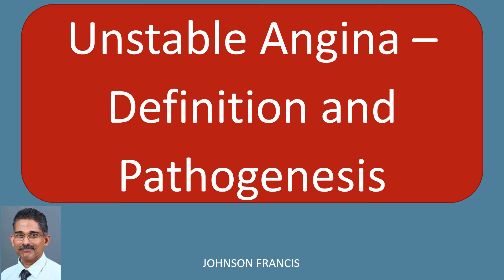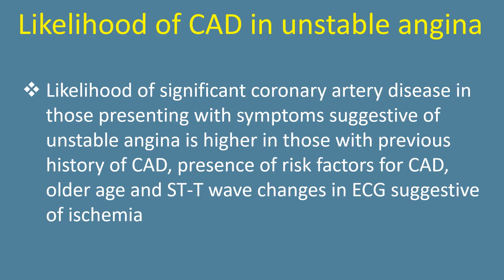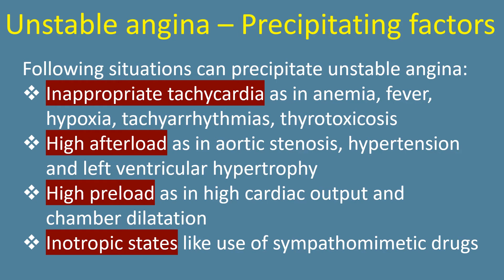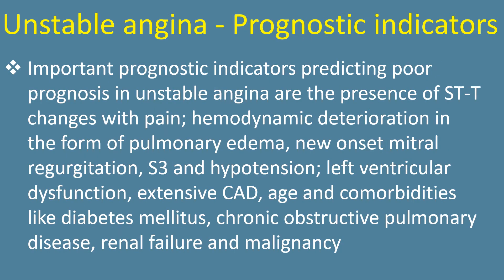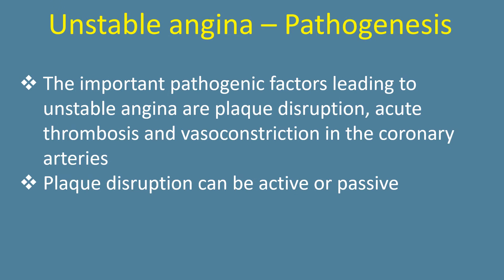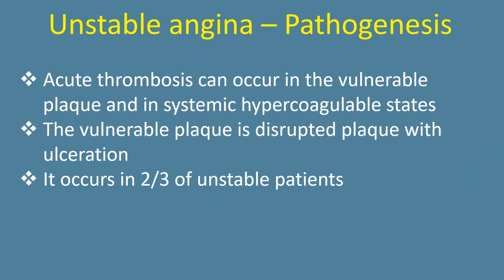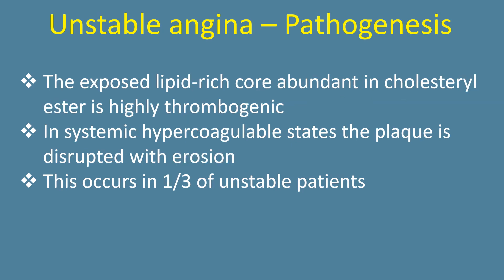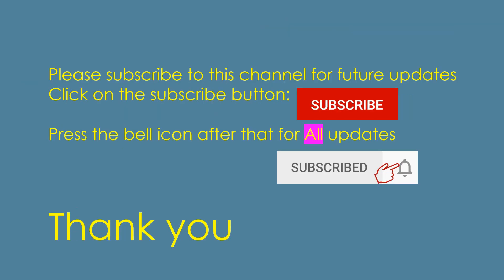Unstable Angina – Definition and Pathogenesis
Automatic subtitles available in: Español. Unstable angina – definition and pathogenesis.
Following categories come under the group of unstable angina: Angina at rest, new-onset exertional angina and recent acceleration of angina in the form of lowering of threshold, increase in severity or new sites of radiation.
Likelihood of significant coronary artery disease in those presenting with symptoms suggestive of unstable angina is higher in those with previous history of CAD, presence of risk factors for CAD, older age and ST-T wave changes in ECG suggestive of ischemia.
Following situations can precipitate unstable angina: Inappropriate tachycardia as in anemia, fever, hypoxia, tachyarrhythmias, thyrotoxicosis; High afterload as in aortic stenosis, hypertension and left ventricular hypertrophy; High preload as in high cardiac output and chamber dilatation; Inotropic states like use of sympathomimetic drugs.
Important prognostic indicators predicting poor prognosis in unstable angina are the presence of ST-T changes with pain; hemodynamic deterioration in the form of pulmonary edema, new onset mitral regurgitation, S3 and hypotension; left ventricular dysfunction, extensive CAD, age and comorbidities like diabetes mellitus, chronic obstructive pulmonary disease, renal failure and malignancy.
The important pathogenic factors leading to unstable angina are plaque disruption, acute thrombosis and vasoconstriction in the coronary arteries. Plaque disruption can be active or passive.
Passive plaque disruption occurs in the soft plaque with high concentration of cholesteryl esters and a thin fibrous cap. Active plaque disruption occurs in macrophage-rich area with enzymes that may degrade and weaken the fibrous cap; predisposing it to rupture.
Acute thrombosis can occur in the vulnerable plaque and in systemic hypercoagulable states. The vulnerable plaque is disrupted plaque with ulceration. It occurs in 2/3 of unstable patients.
The exposed lipid-rich core abundant in cholesteryl ester is highly thrombogenic. In systemic hypercoagulable states the plaque is disrupted plaque with erosion. This occurs in 1/3 of unstable patients.
Vasoconstriction of the culprit lesion occurs in response to deep arterial damage or plaque disruption in the area of dysfunctional endothelium near the culprit lesion. Platelet-dependent and thrombin-dependent vasoconstriction are mediated by serotonin and thromboxane A2.